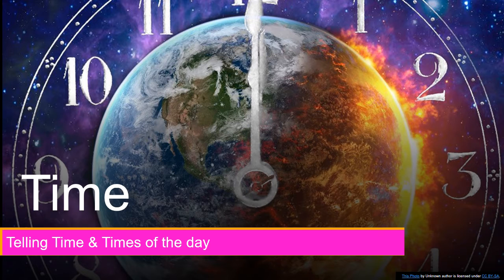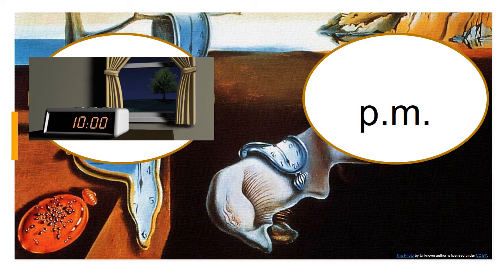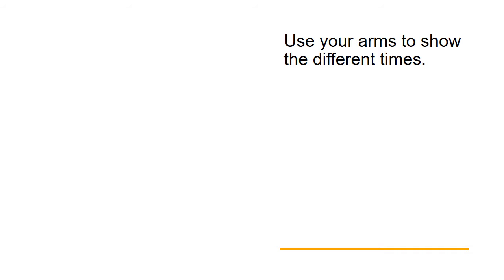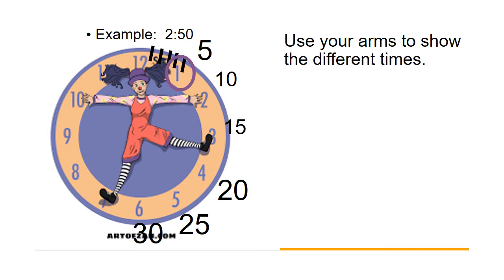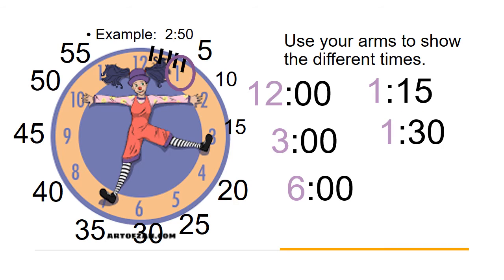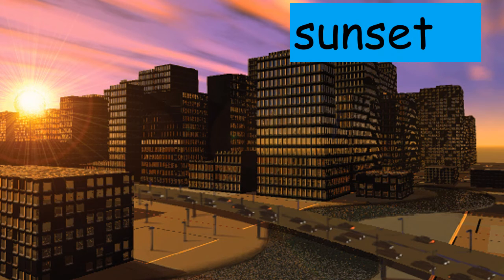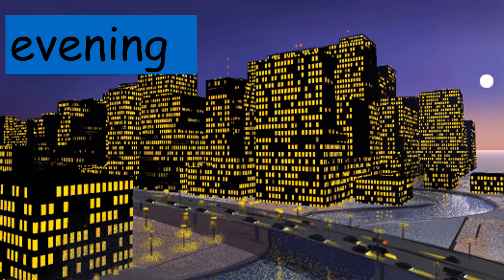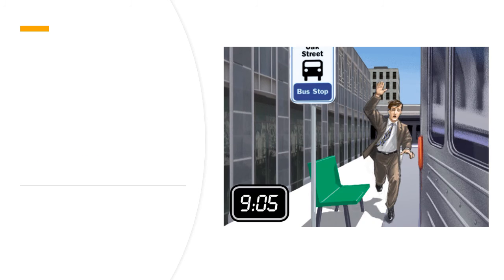OPD 3 Time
In this video we will practice English words for telling time and time of day.